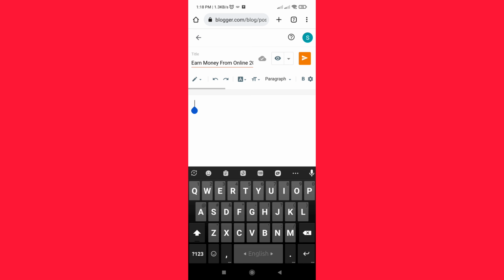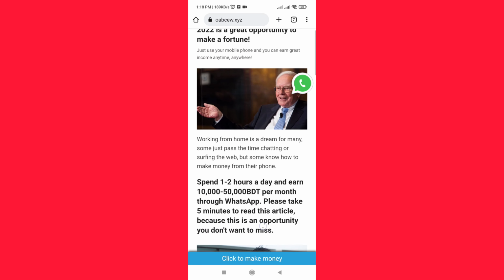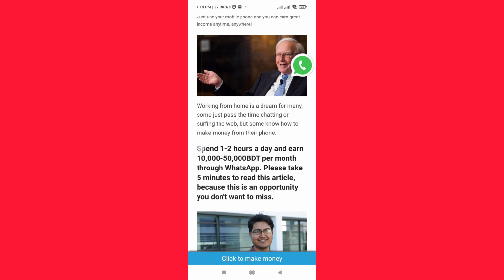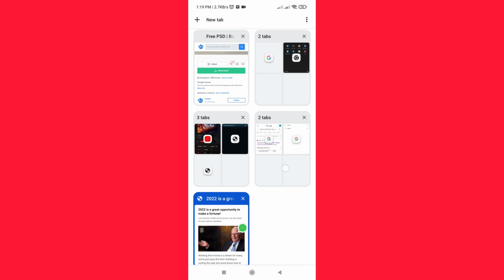How to Create an account on Blogspot 2022 || Tutorial For Beginners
In this video, I am going to show you how to Create a Blogger Account Step By Step 2022. You will learn a full basic info about it.